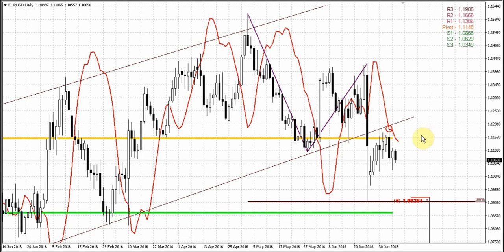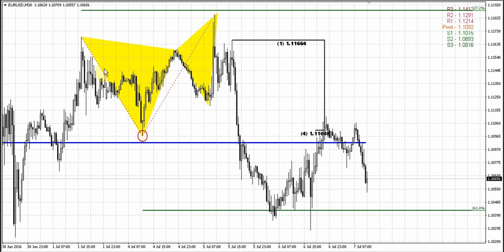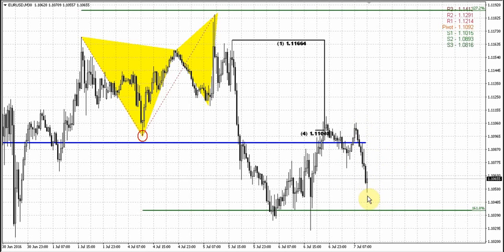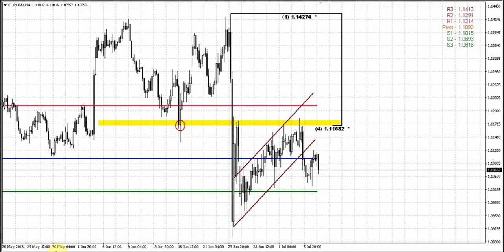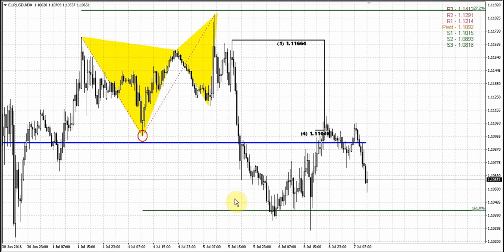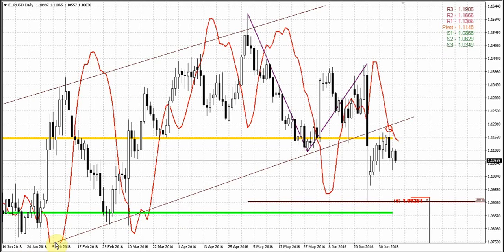Forex Peace Army | Sive Morten Daily EUR 07.07.16